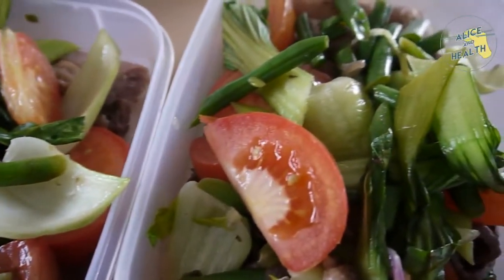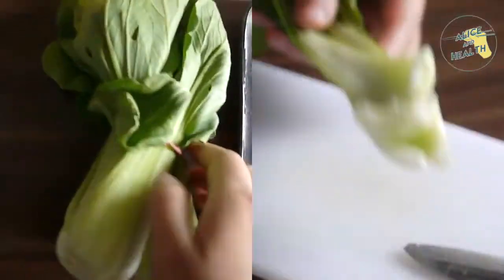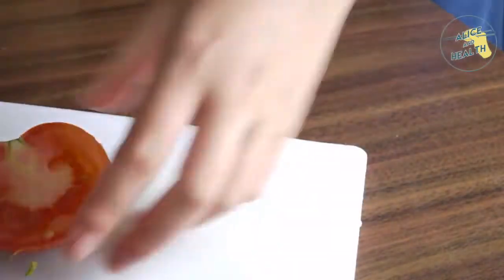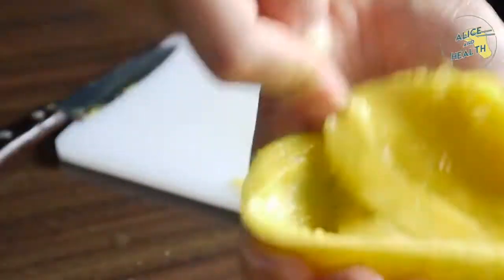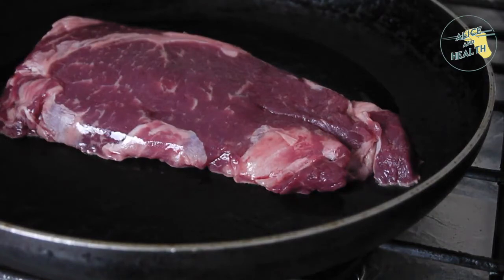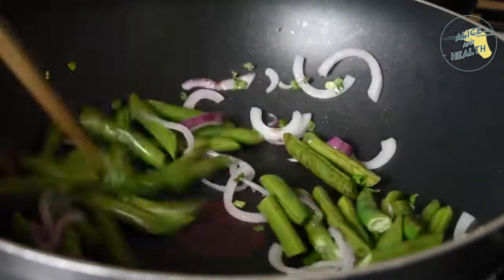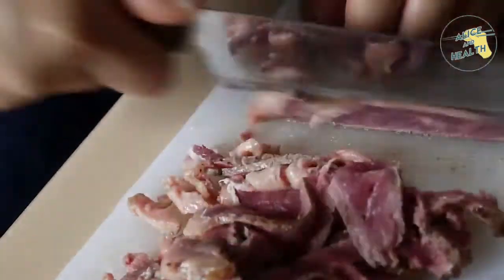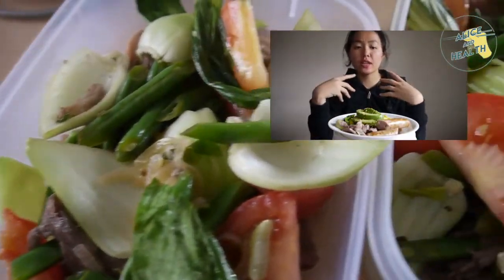[Cooking With Alice] - Aussie Snag-mas With Mango, Avo And Bok Choy Salad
Hello friends and Happy Holidays to you all!

This Christmas, I’ll be showing you how to make my budgeted $20  snags with a mango, avo and bok choy salad/stirfry. Yehp, you read it twice, a salad with bockcho.

I don’t regret the combo, though next time I won’t be adding the bok choy in next time i make this and I’m recommending you don’t either.

All ingredients and price will be listed on my IG page @aliceandhealth

If you have any questions or feedback, pop them down below.

Otherwise, I hope you all have a wonderful Christmas and you get to celebrate it with loved ones and if you are alone this Christmas and have wifi, come and join me in my mukbang on Christmas Day.

tc guys,

x a